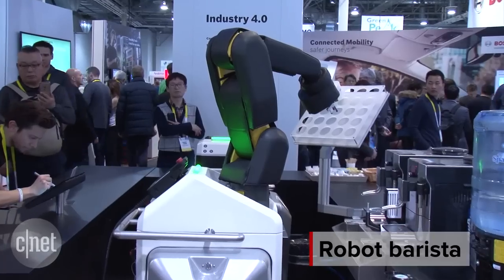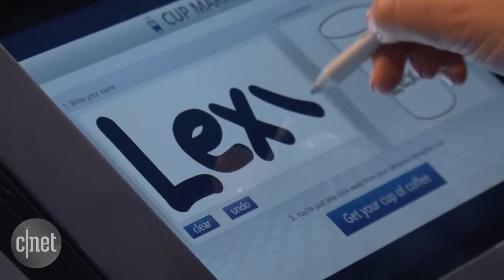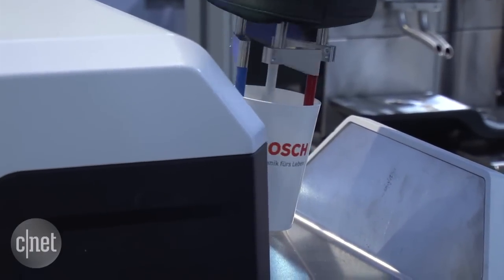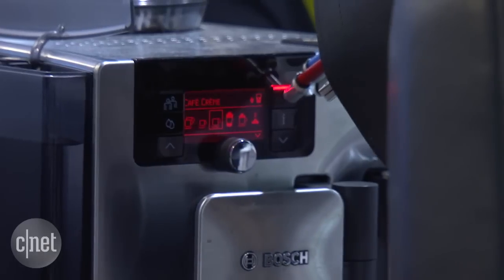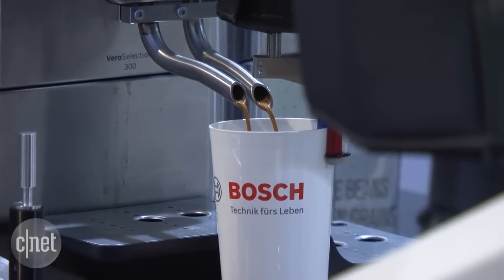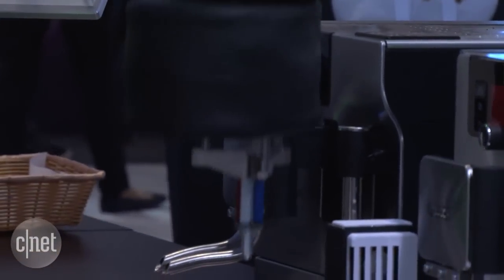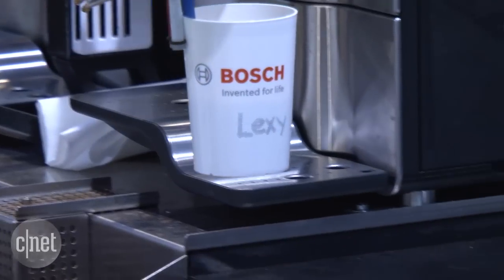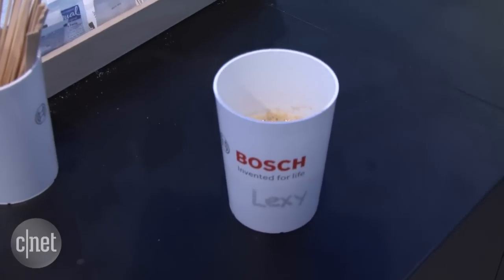Robot barista makes custom coffee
This robotic arm connects to a printer to put your name on a cup of coffee, then sends the cup to a machine to make a custom brew.